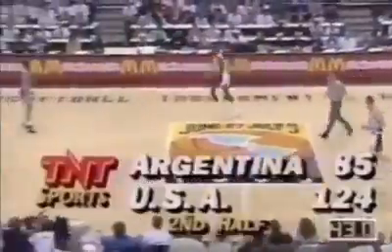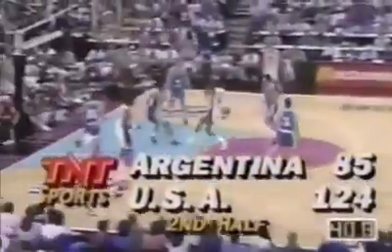The Dream Team Defeats Argentina 128-87 Tournament Of The Americas July 1, 1992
SUPPORT THE Chavis Campbell CHANNEL HERE

FOLLOW Chavis Campbell ON ALL SOCIAL MEDIA ACCOUNTS